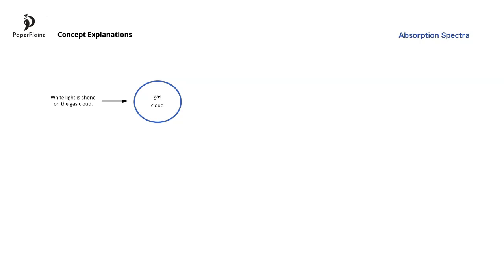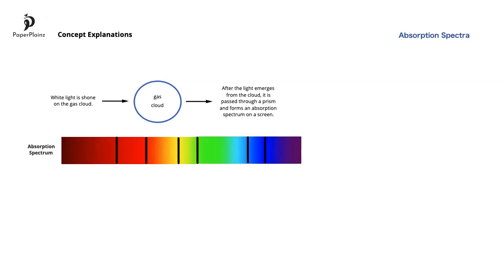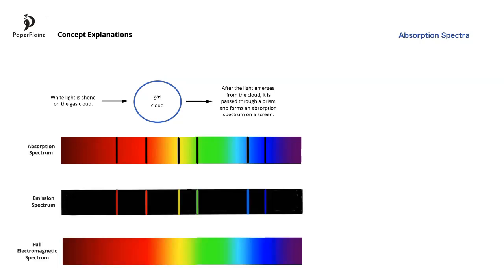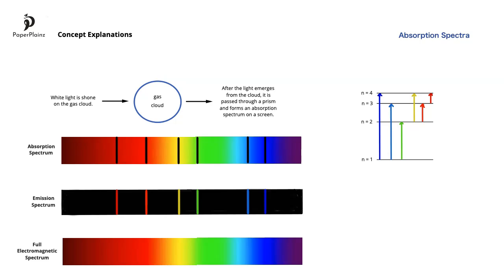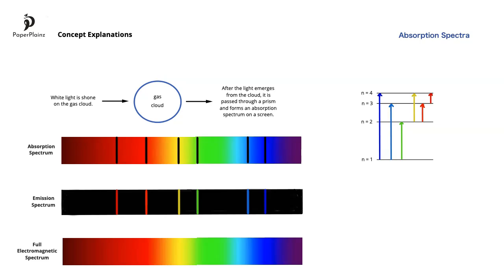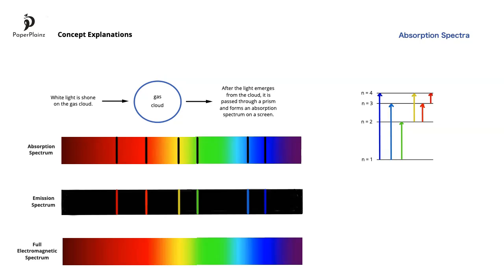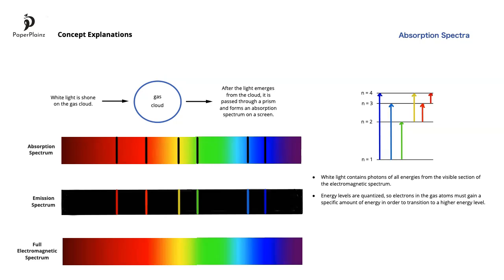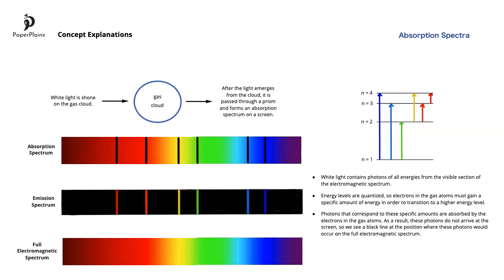Absorption Spectra (E.1.5)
Clear and concise concept explanation video that covers Absorption Spectra (Topic E.1, Structure of the Atom) from the IB Physics SL and HL 'new' syllabus (first exams: May 2025).